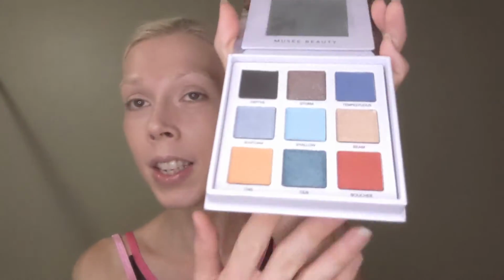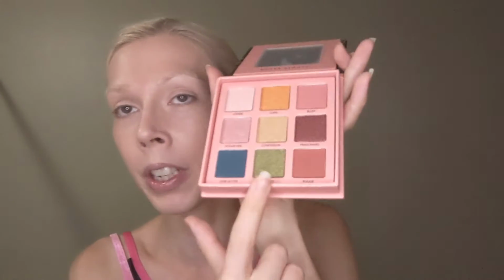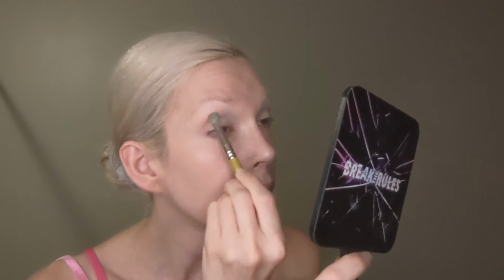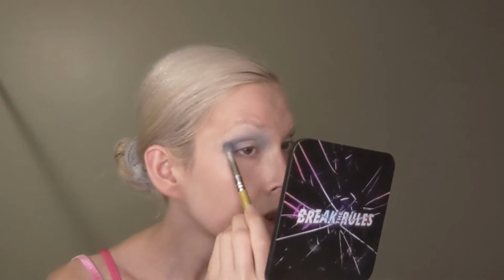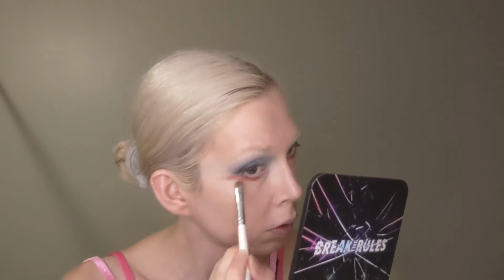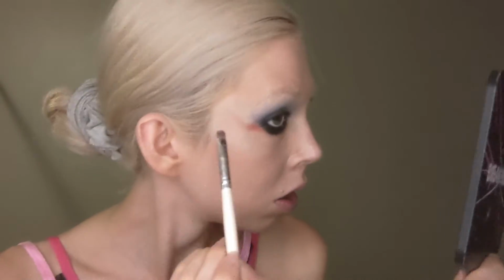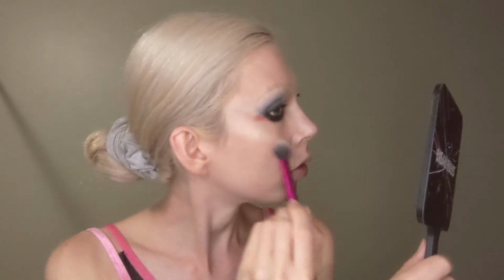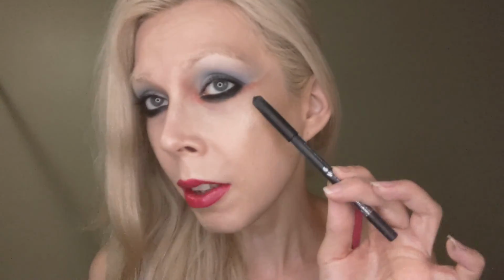Kailav Triumph of Venus Palette Eye Tutorial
For this tutorial, I used one of the new nine pan palettes from Kailav (formerly Musée Beauty) and just sat down and did some makeup therapy.  I have definitely found lately one of the tools to keep me feeling okay and work through feelings of frustration is to just sit down and play with makeup.  For me, this look is fairly simple, but I still played around with shape and turned a mistake into something creative!